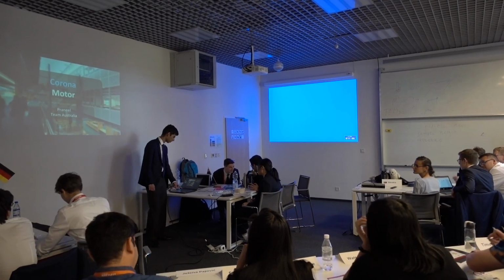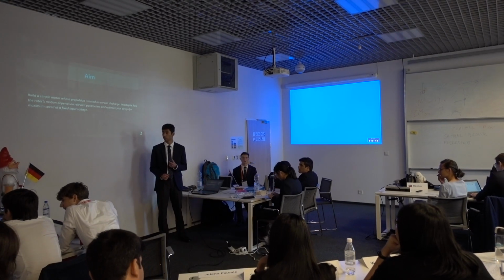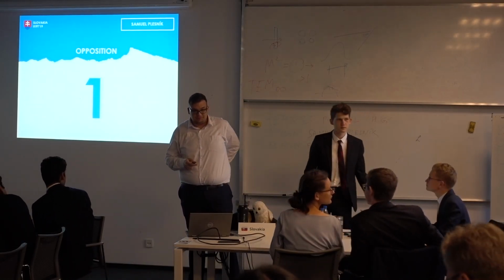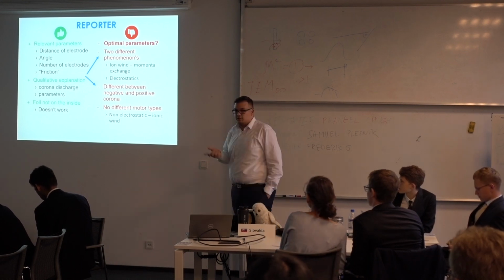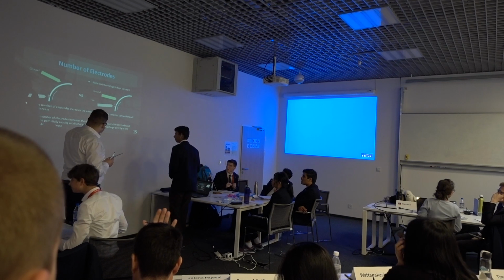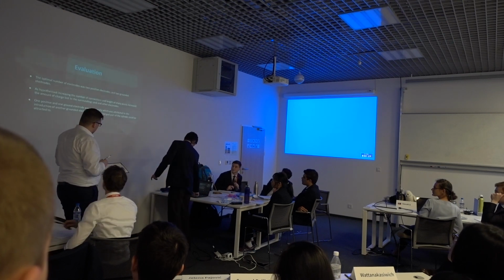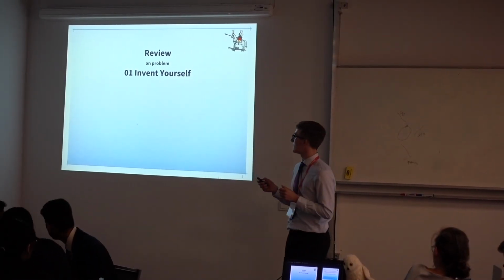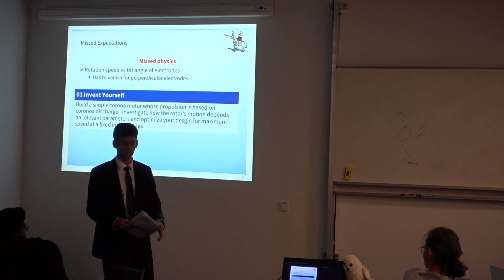R1S3 AU Invent Yourself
This video is about R1S3 AU Invent Yourself